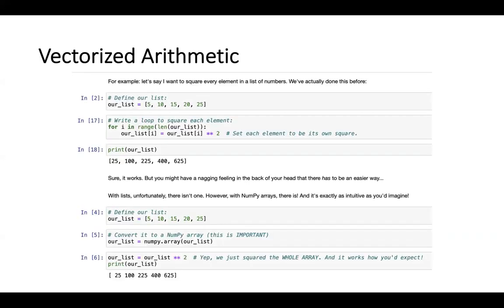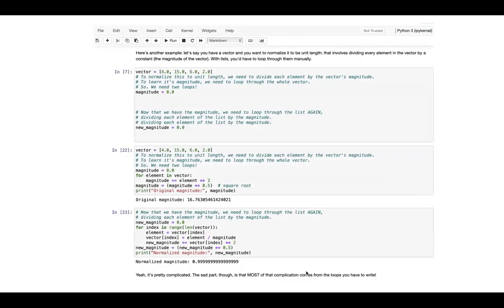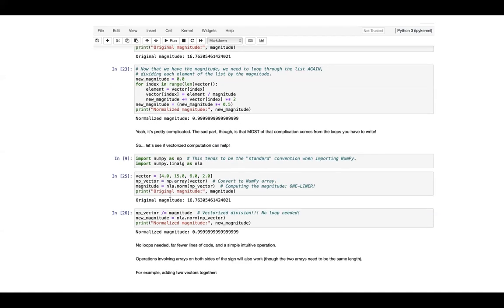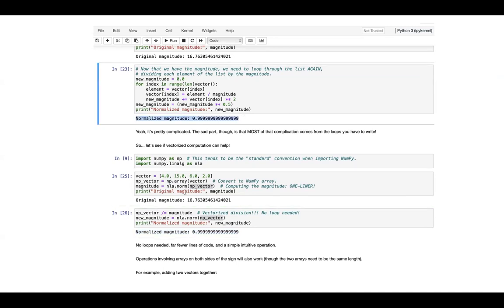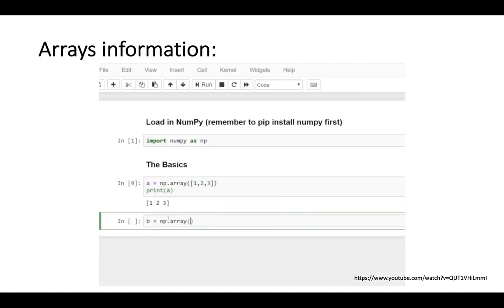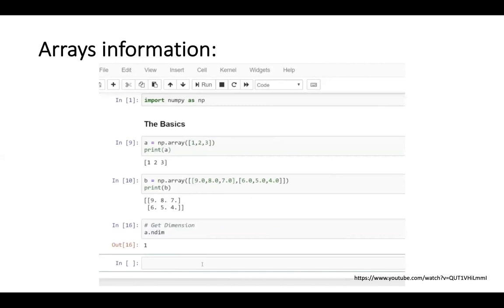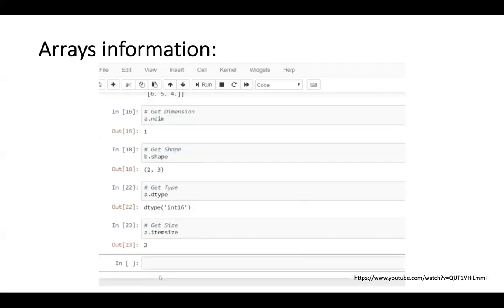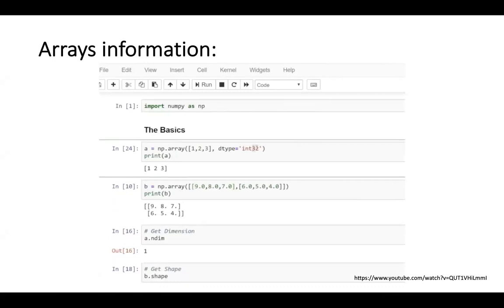CSCI1360 M2 8 Vectorized